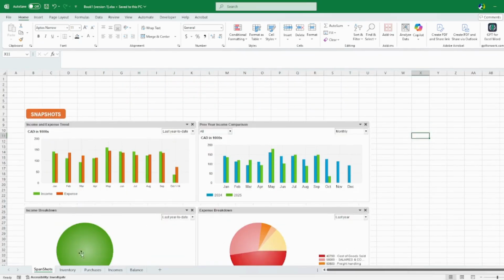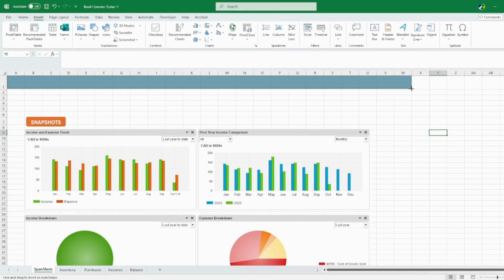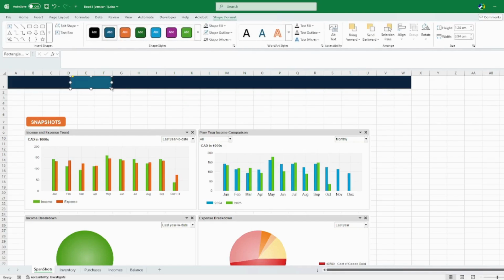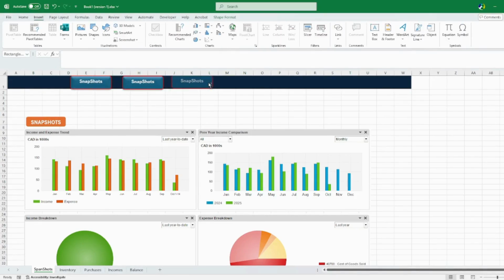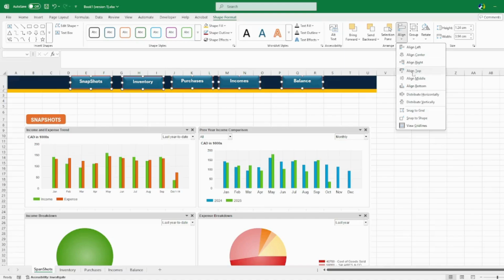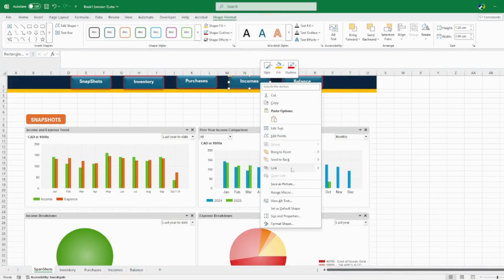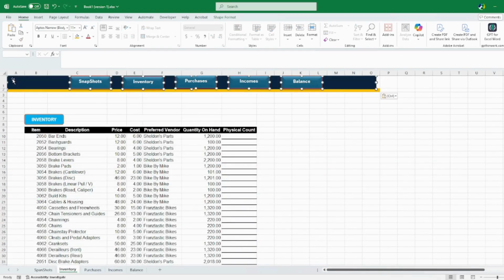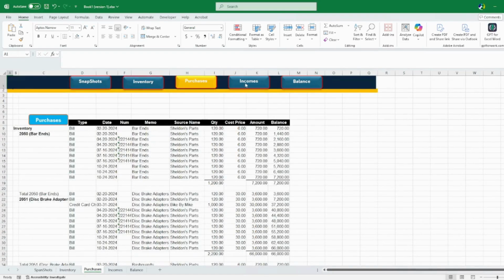How To Make Excel Look Like a Website!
Unlock the secret to creating a beautiful, professional Excel dashboard with an interactive horizontal navigation menu!

Learn how to create a professional looking navigation bar in excel in this new video! This quick excel tutorial shows you how to design an interactive dashboard with clickable buttons. Perfect for excel for beginners who wants to improve their excel tips.

In this step-by-step Excel tutorial, you’ll learn how to:

0:01 Professional excel dashboard Look Like a Website
0:28 Design a modern horizontal menu bar using shapes
01:18 Add clickable buttons that link to different sheets
02:29 Format and style your Excel like a real dashboard
02:53 Link buttons to related shapes
04:10 Make your workbook clean, functional, and impressive